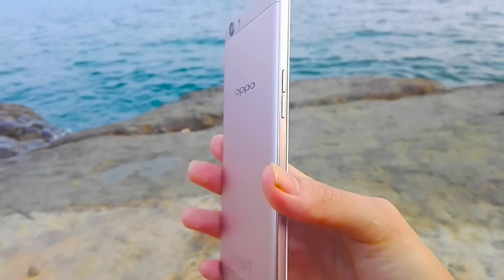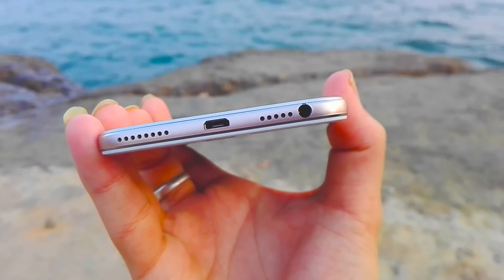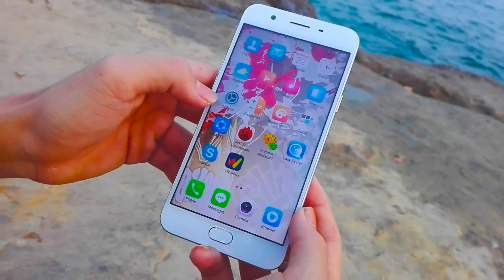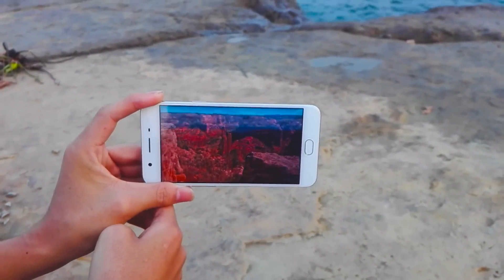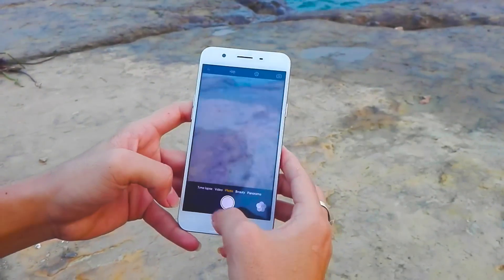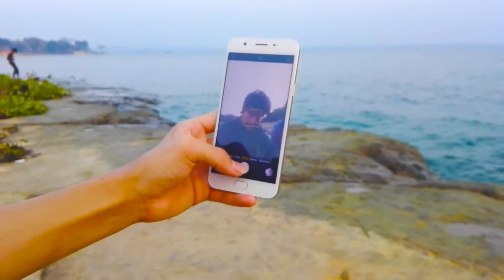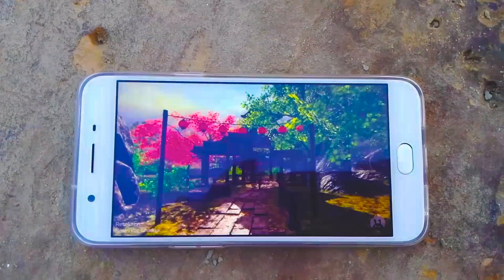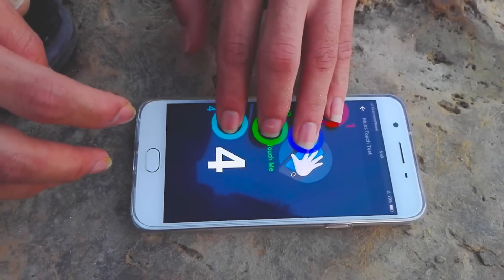Oppo F1s 4GB Ram 64GB Rom Full Review 2017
Hello youtube viewers this is our new video about oppo f1s 4gb ram and 64gb rom full review.
Oppo f1s 4gb ram and 64gb launched on 2017. oppo is great for there best selfie camera. F1s is good for selfie and great awesome looking design.

Watch our 2018 new videos